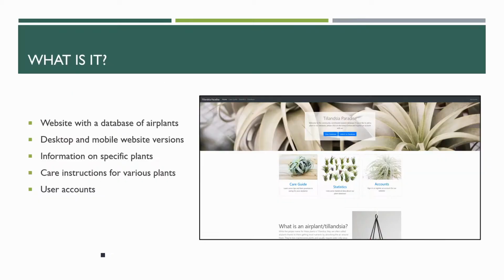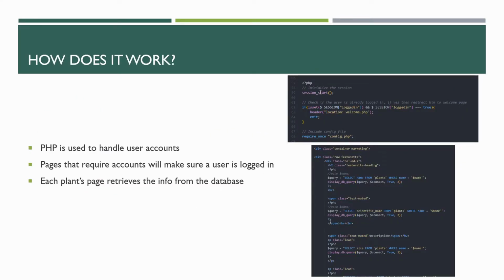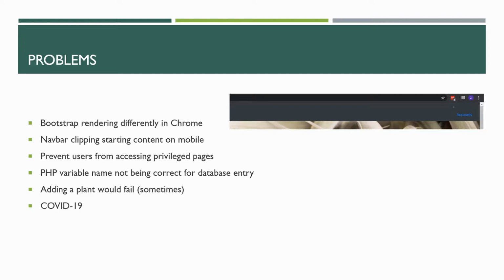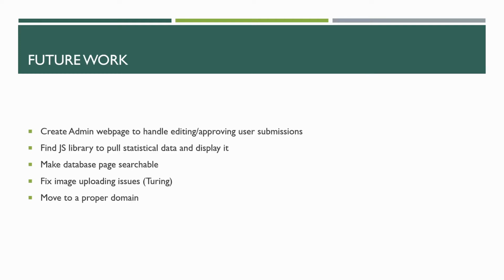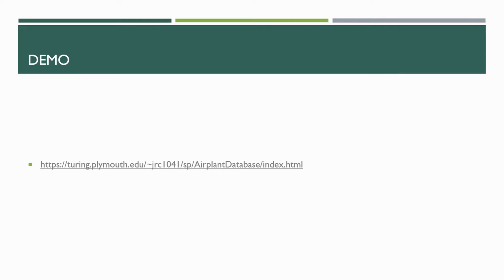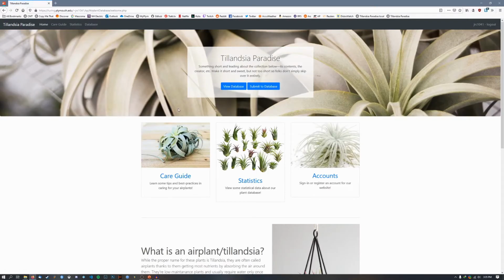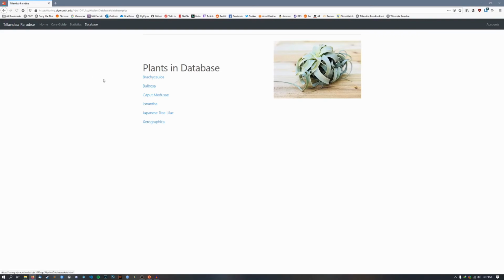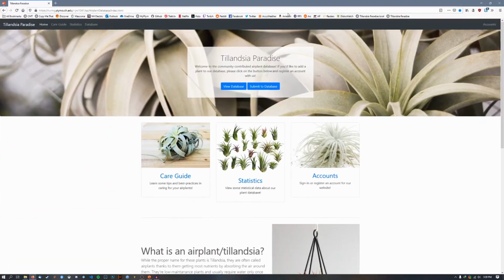Joseph Chase - PSU Senior Project 2020 - Tillandsia Paradise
Video presentation for the website and database I developed for my senior project at Plymouth State University, Tillandsia Paradise.